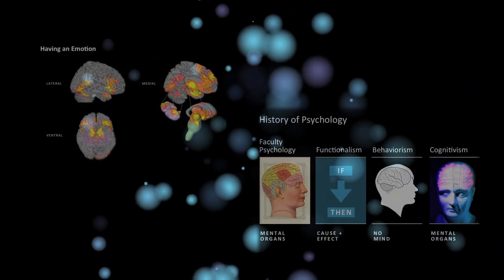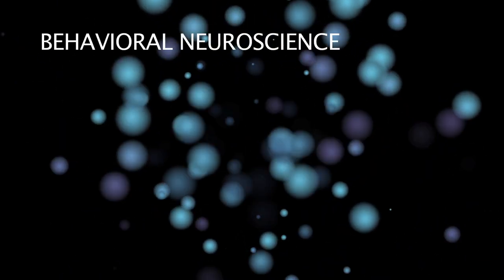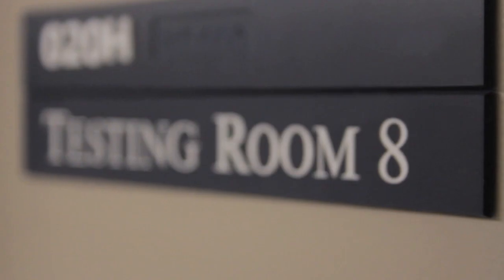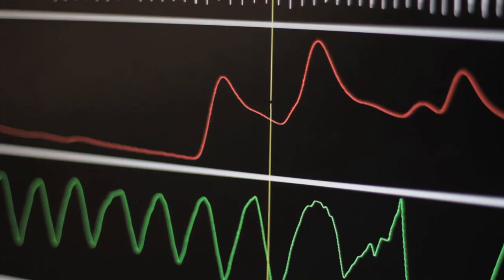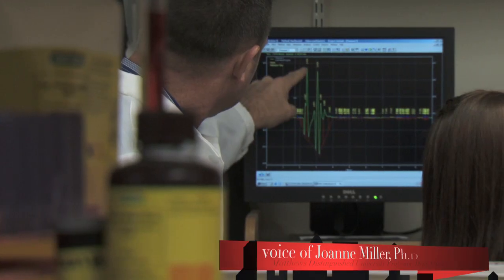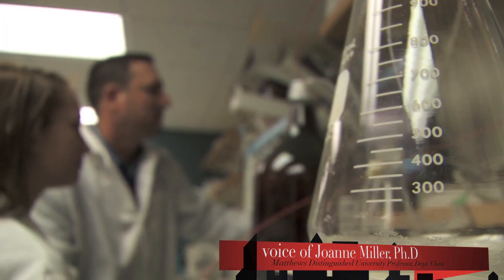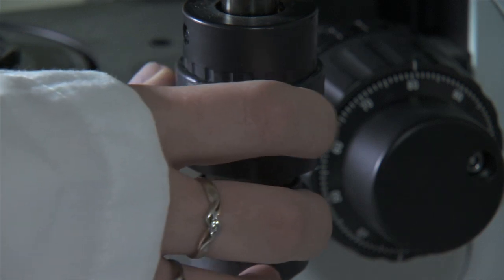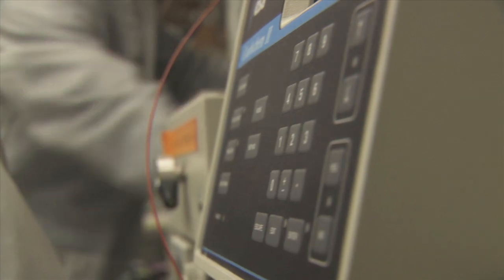Department of Psychology at Northeastern University